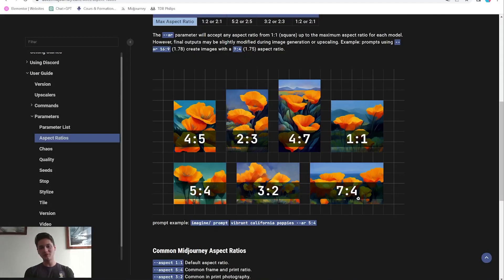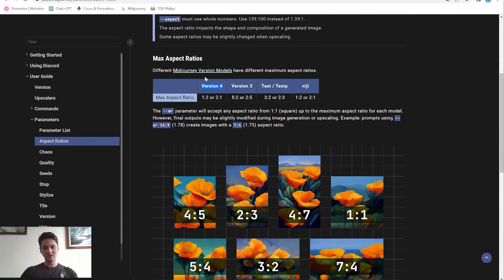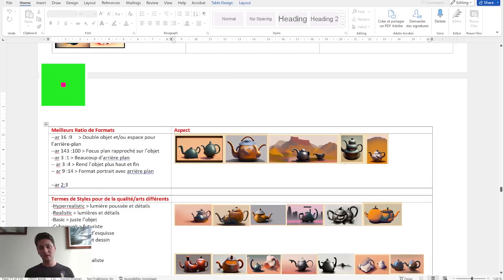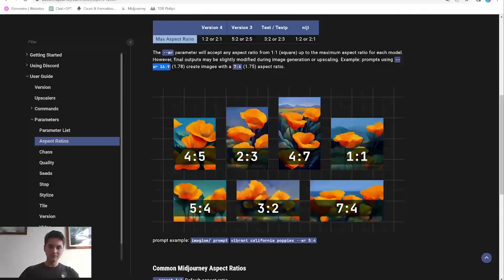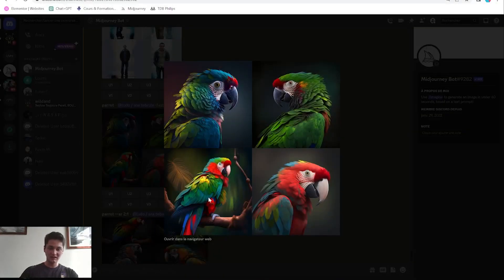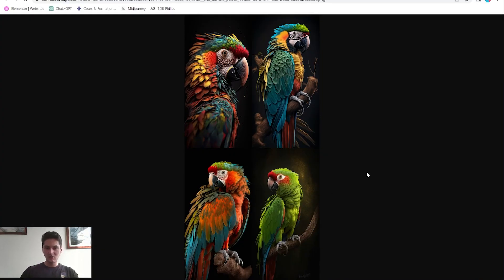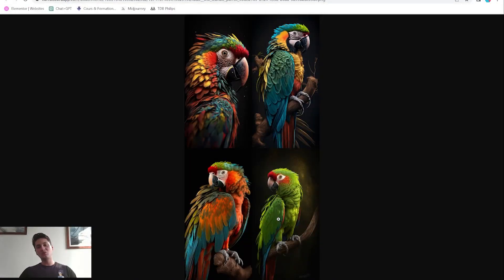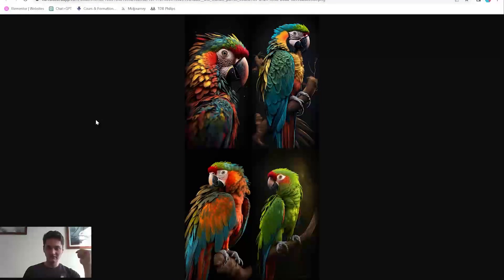ASPECT RATIO in Midjourney (how they affect images)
Midjourney version 4 updated recently : aspect ratios are now available. Here i try to explain how they affect the images as well as some warnings about upscales. Hopefully this will learn you a little more on your way to master artificial intelligence.